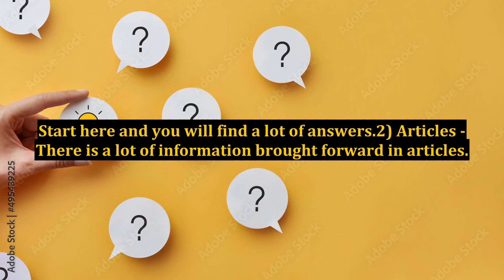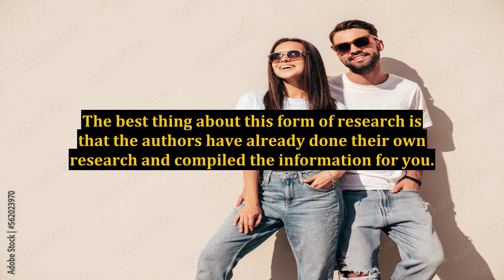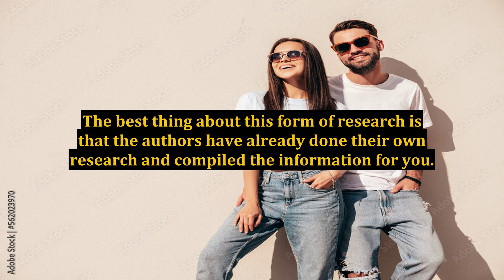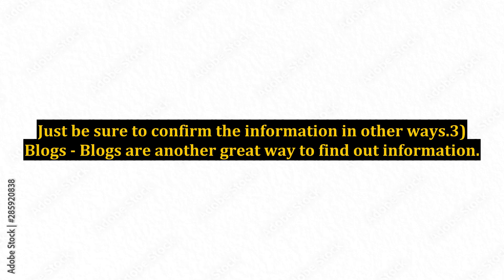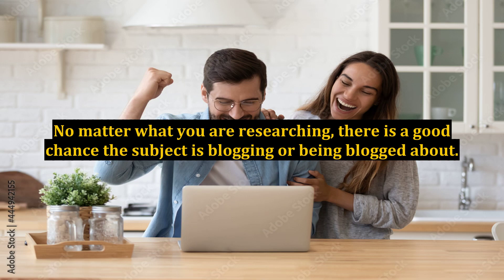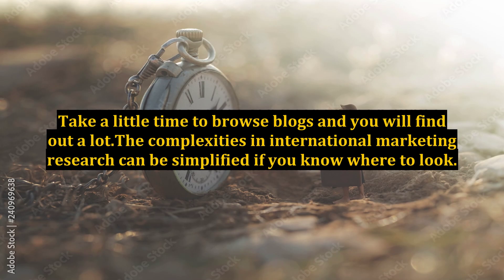Complexities in International Marketing Research